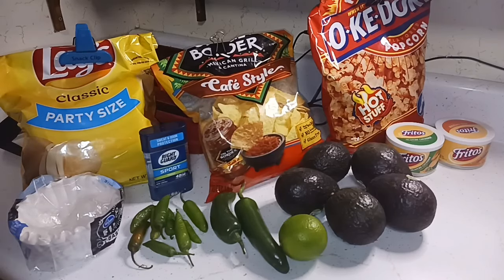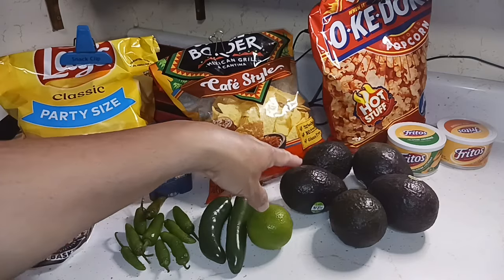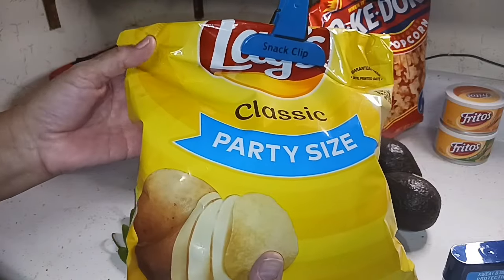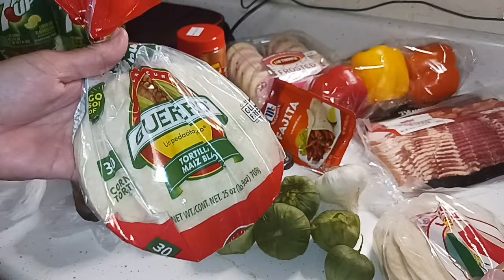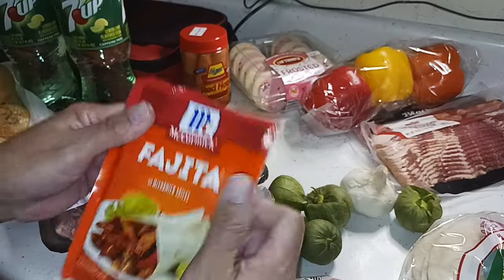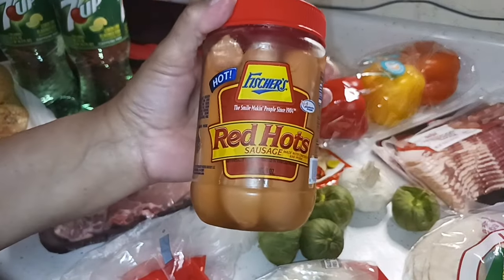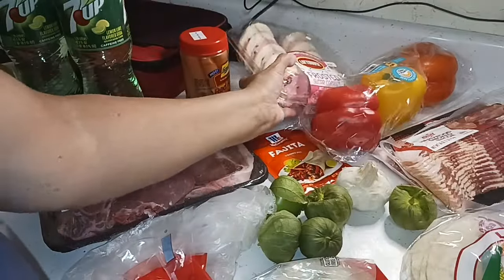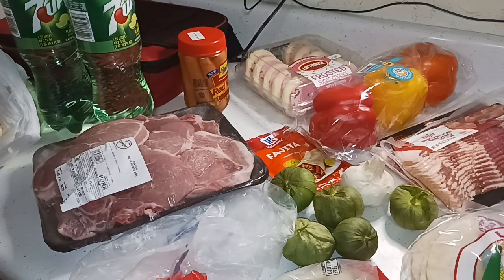Kroger and Meijer Grocery Hauls // Never Had These Items In My Grocery Hauls Before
Hello friends, thank you so much for taking time out of your day to spend with me. I hope you enjoy the video. I will leave a link below to food pantries in your area.

1. Watch All Ads Entirely

Link To Amazon Wish List